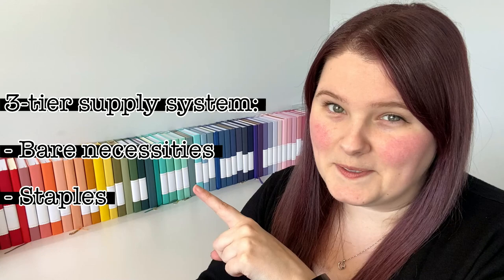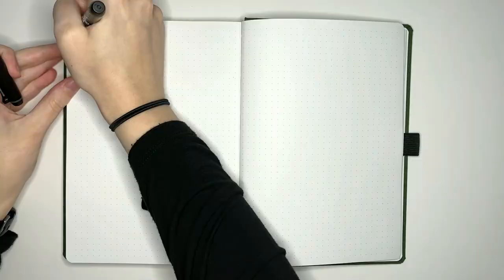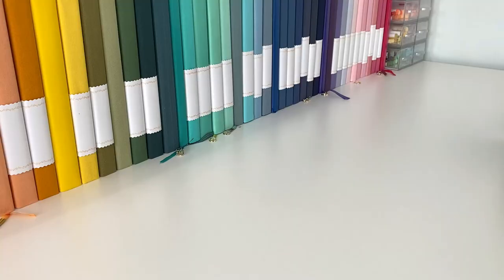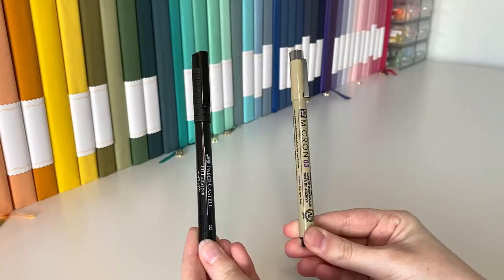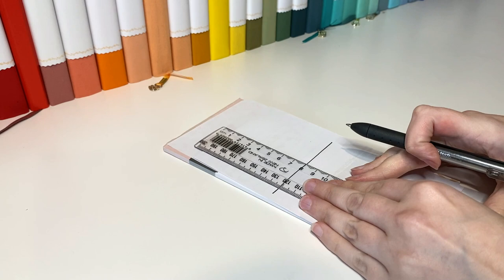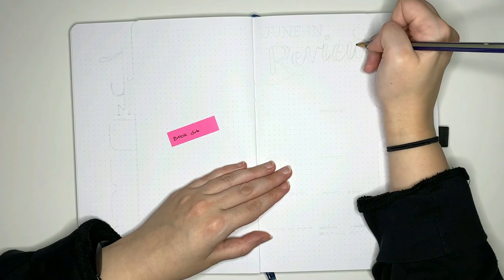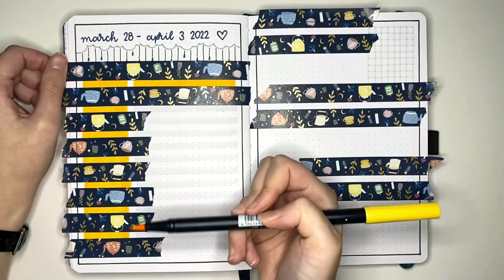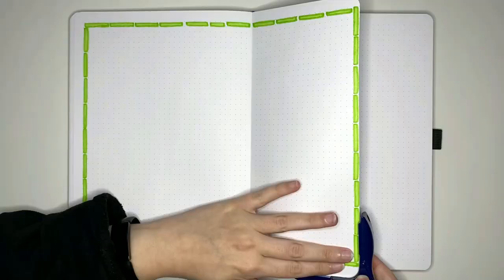My essential bullet journal supplies 💜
My bullet journal must haves! 🥳 Today we're looking at my essential supplies for bullet journaling 💪 what are your must haves?

Faber-Castell PITT artist pens
Micron pens
Clear plastic ruler (equivalent to mine)

💜 Timestamps
0:00 - Essential bullet journal supplies
0:27 - Bare necessities
1:46 - Staple supplies
5:03 - Nice to have
6:03 - What are your essential supplies?